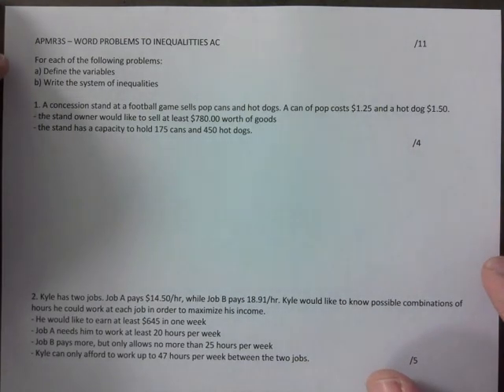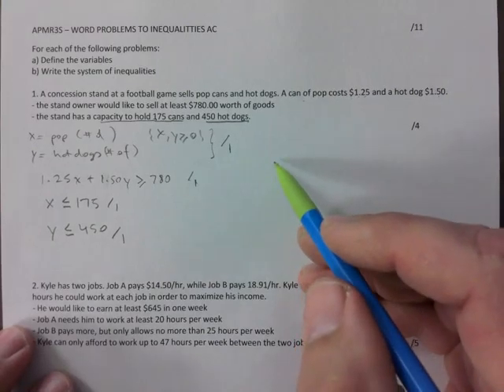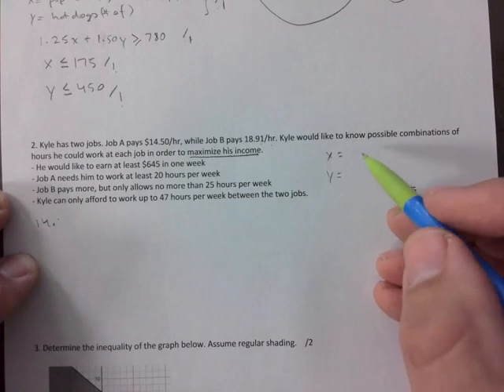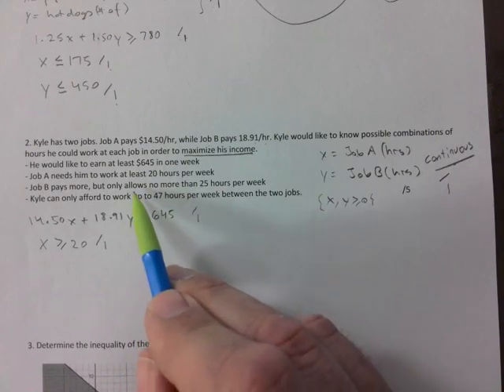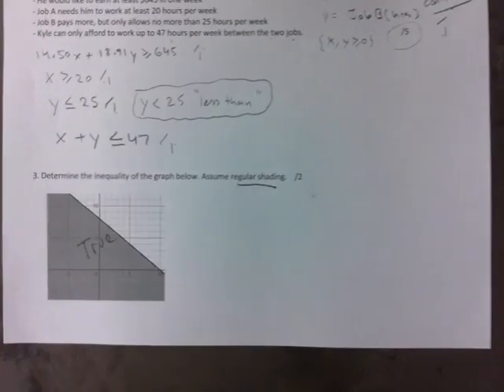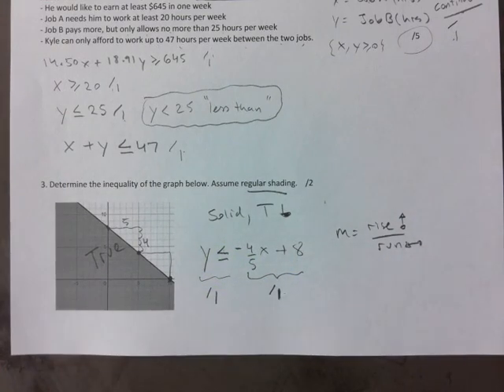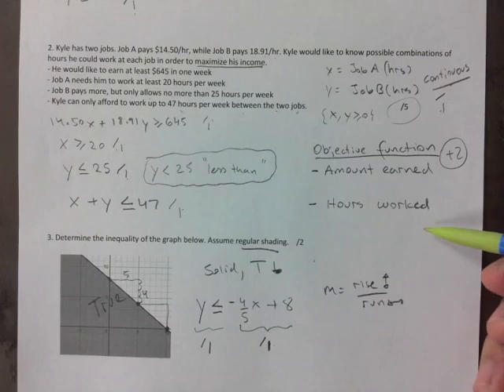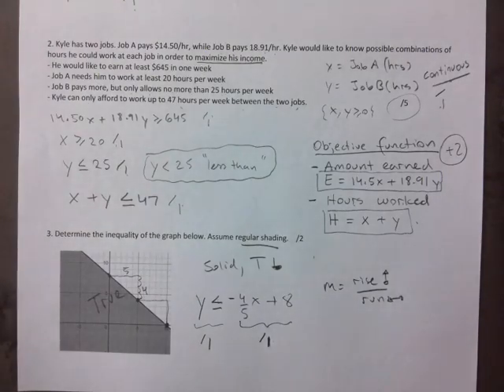APMR3S WRITING INEQUALITIES AC